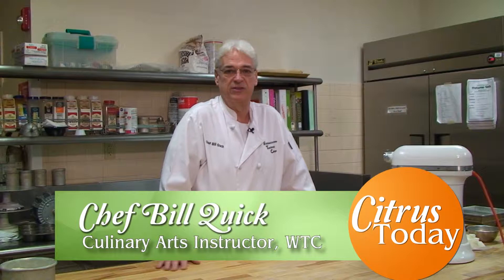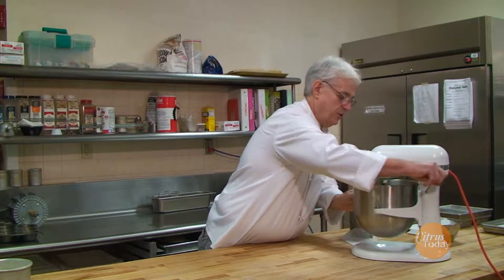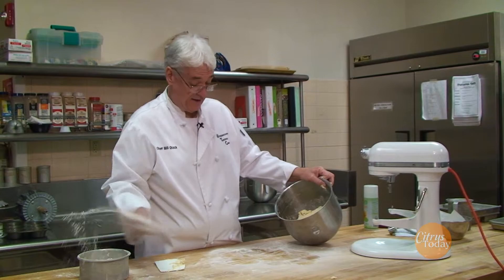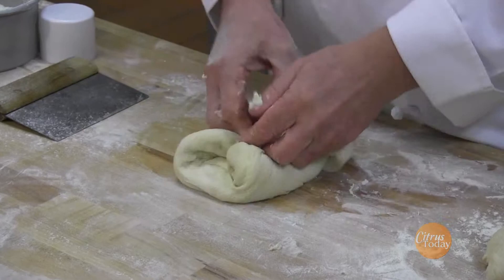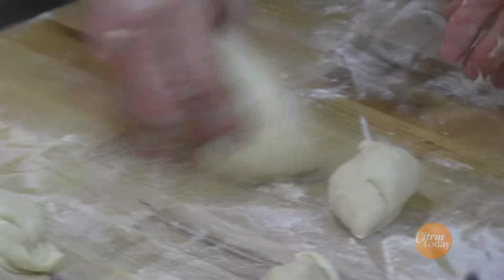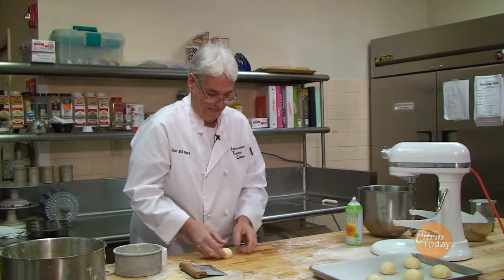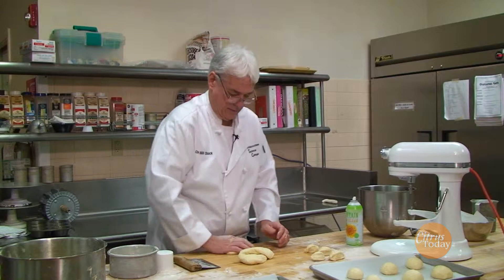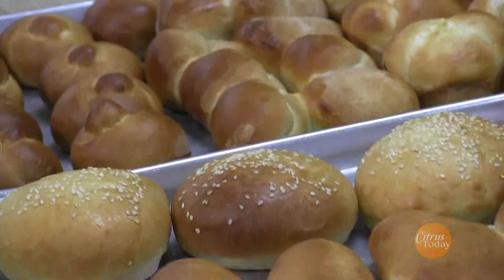Citrus Today: Easy Milk Bread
Chef Bill Quick from Withlacoochee Technical College demonstrates the versatility of this quick and easy dough.